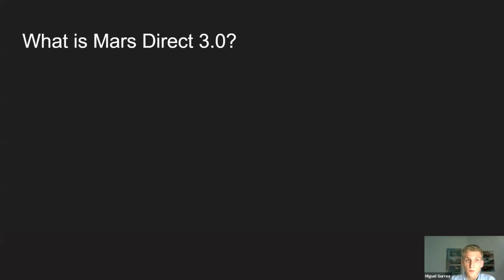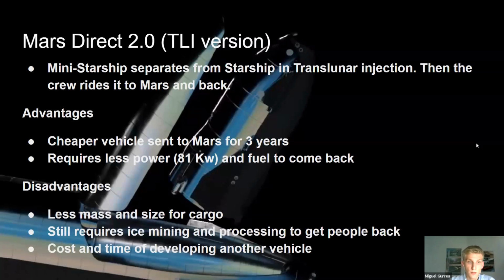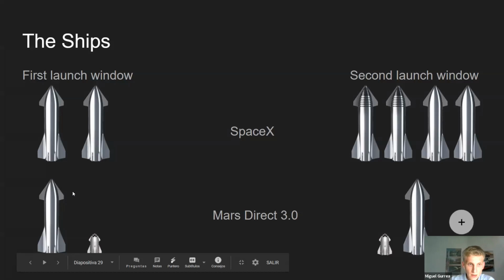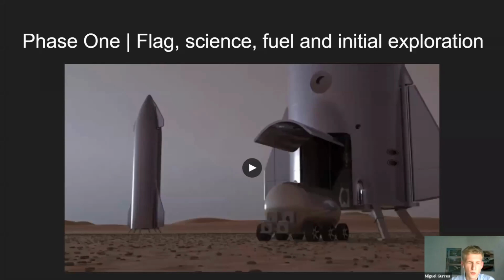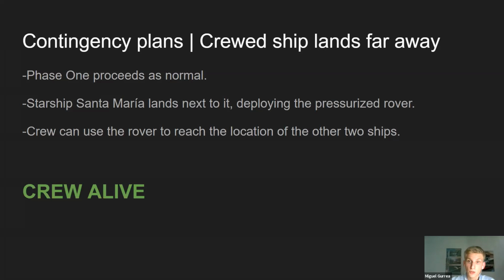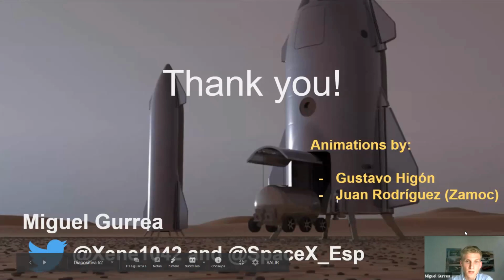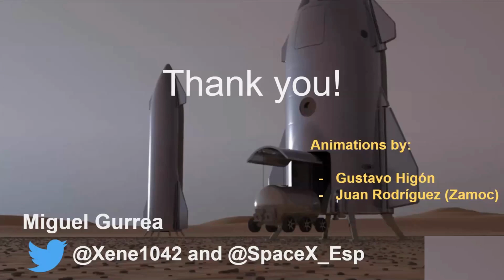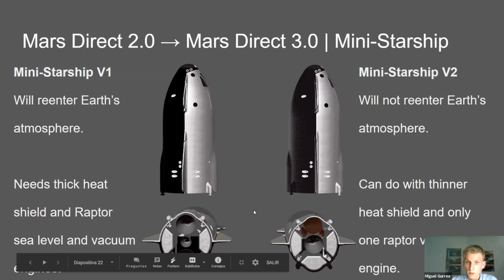Mars Direct 3.0 - Miguel Gurrea - 23rd Annual International Mars Society Convention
Session Track Code: TD-6

From the 23nd Annual International Mars Society Convention, held as a Virtual Convention worldwide on the Internet from October 15-18, 2020. It was a historic and record event for the Mars Society with over 10,000 attendeees, 150 speakers, and over 100,000 viewers.

The four-day International Mars Society Convention, held every year since 1998, brings together leading scientists, engineers, aerospace industry representatives, government policymakers and journalists to talk about the latest scientific discoveries, technological advances and political-economic developments that could help pave the way for a human mission to the planet Mars.